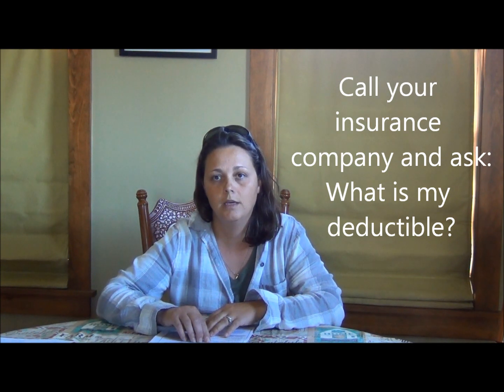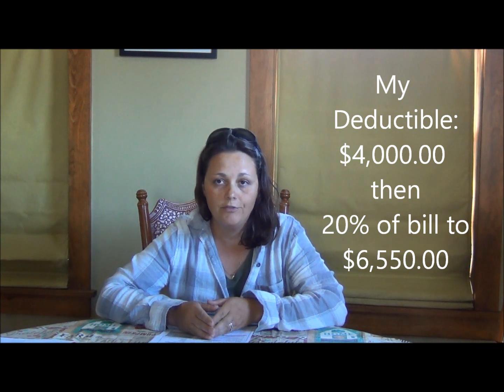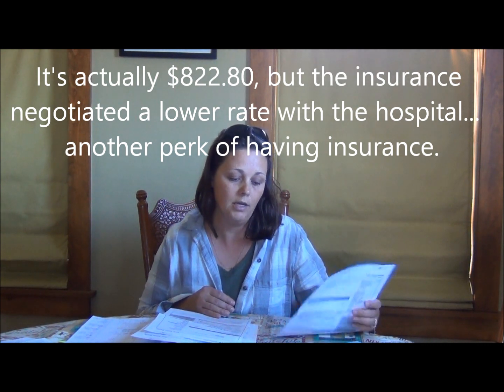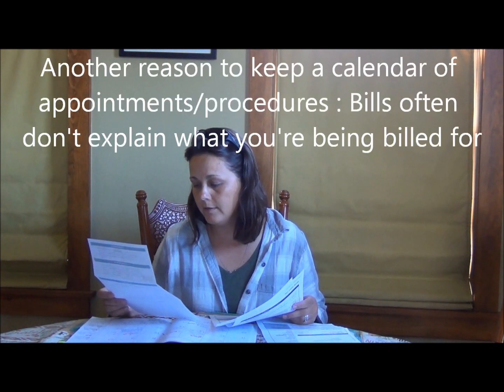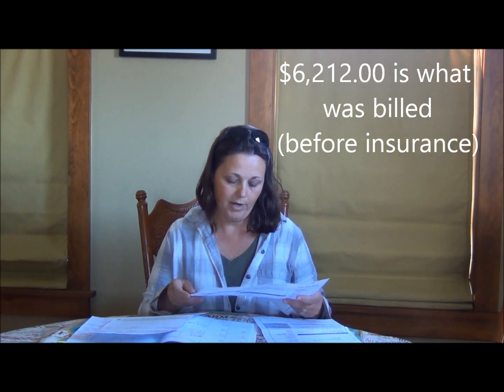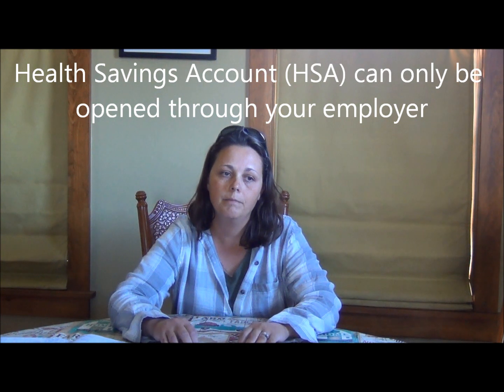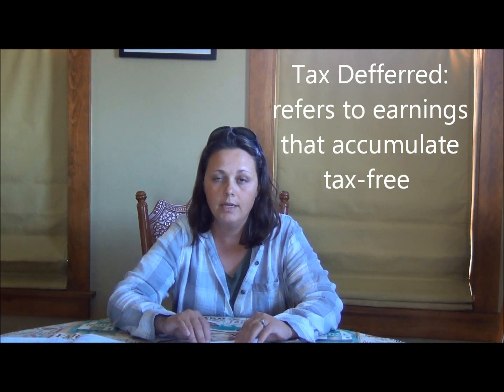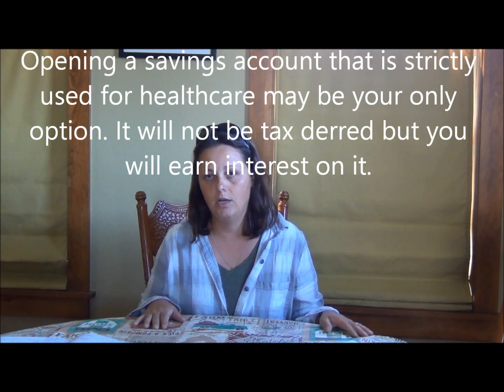Week 3 How to deal with medical costs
This video is for anyone dealing with medical costs and insurance. I am an organizer, and have found being organized is the best way to stay sane during this insane time of incoming bills.